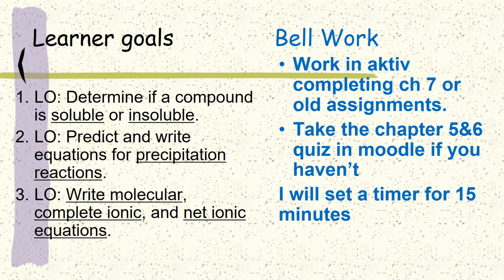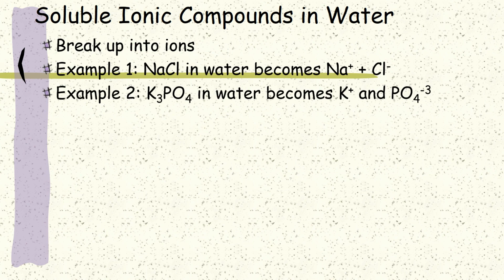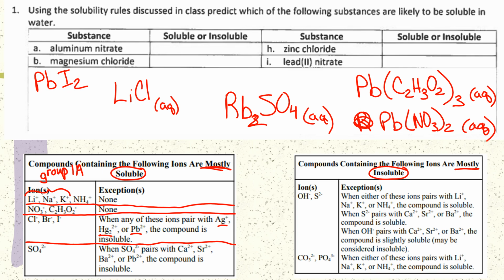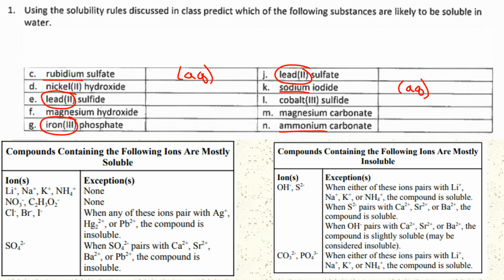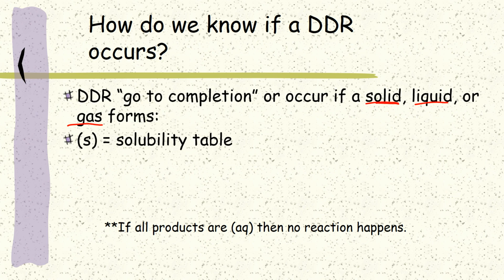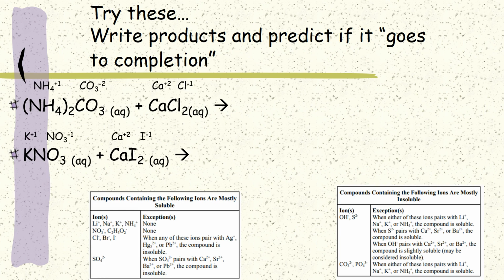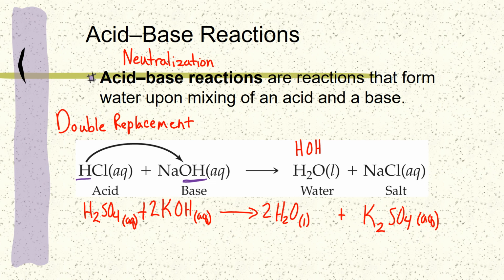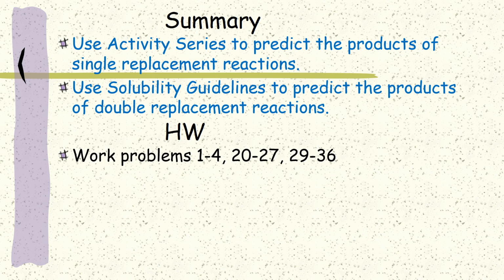Chapter 7 Day4 predicting Double replacement reactions and precipitation